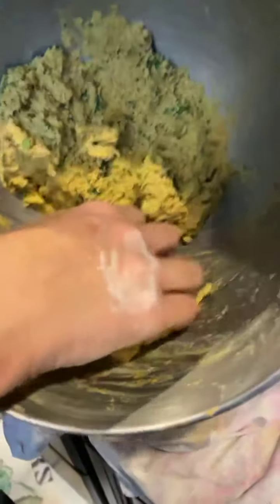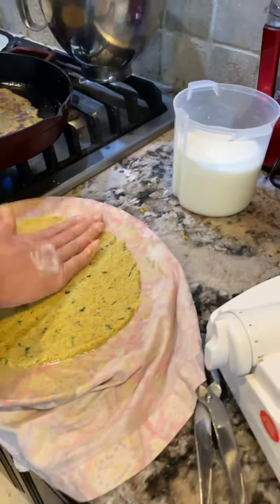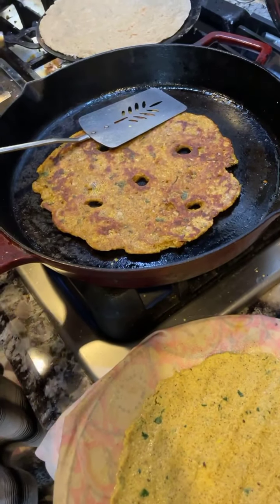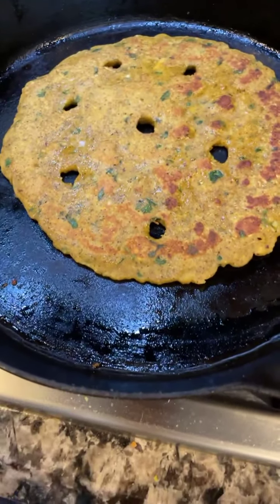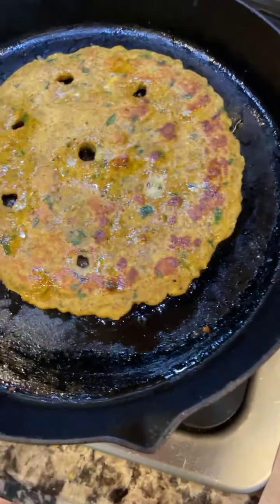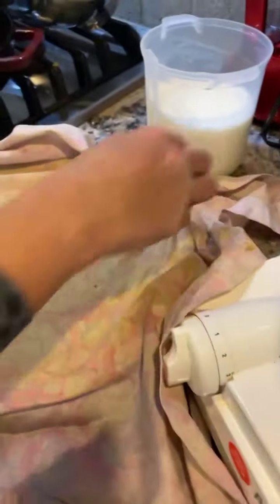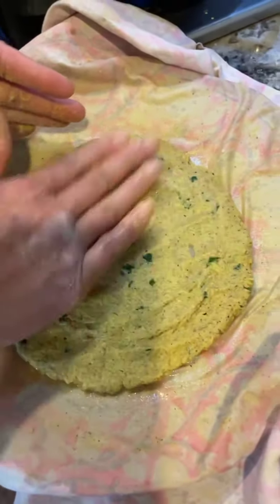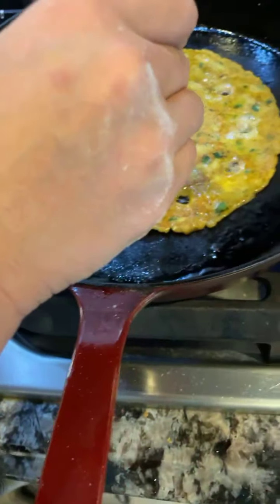Grain( Thalipeeth )Weight-loss Recipe to Nourish MIND BODY SOUL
Vaidya.*Dr.Aruna Patki
(*Ayurvedic, Yoga Consultant, BAMS, AD, LMBT, NCBTMB, RYT)
For reservations or questions